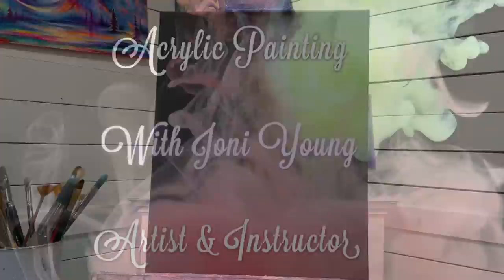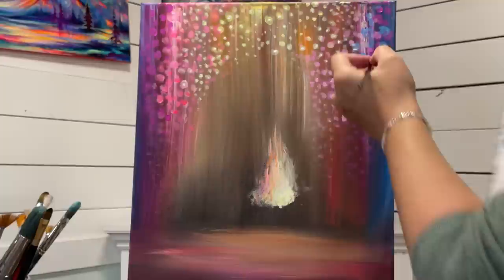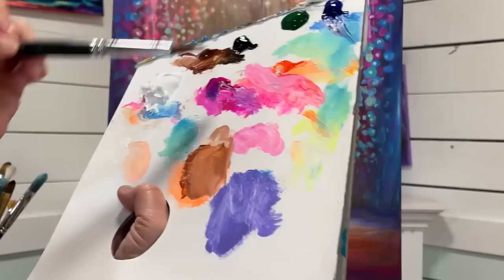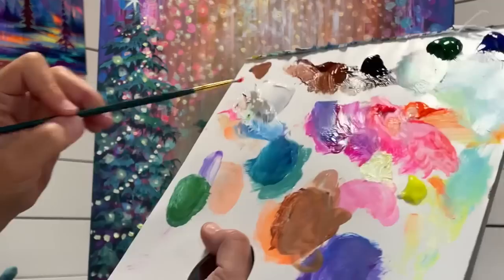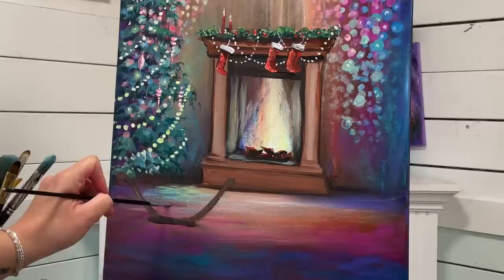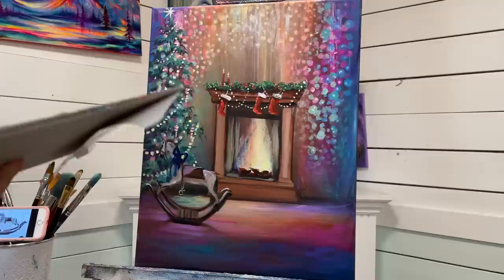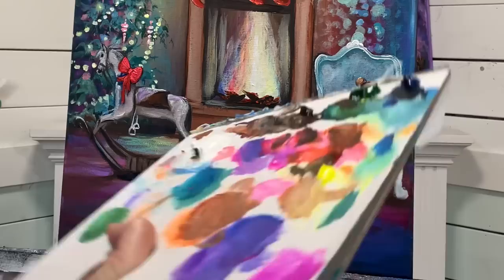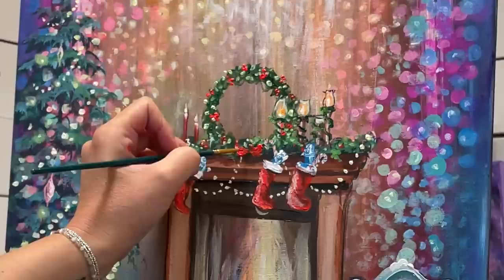How To Paint “Christmas Magic” acrylic Painting Tutorial | FULL step by step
This is a Magical Christmas painting tutorial. Using acrylic paint, a few colours and brushes, I’ll walk you through this every step of the way so you too can create this special piece❤️
Colours:
White
Neon yellow, pink, rose , red and orange,
Black
Burnt Sienna
Sap green
Phthalo blue
16x20 (pre painted black)canvas